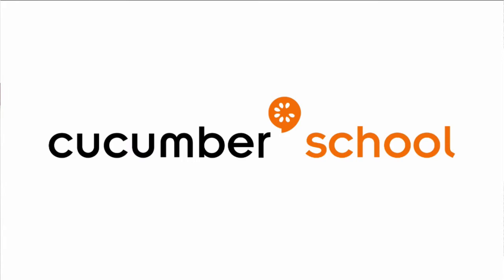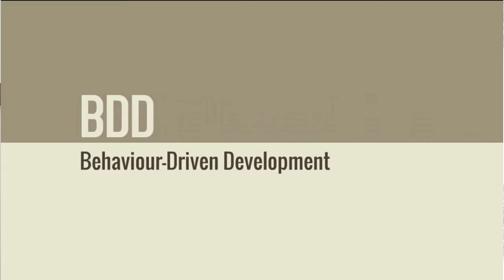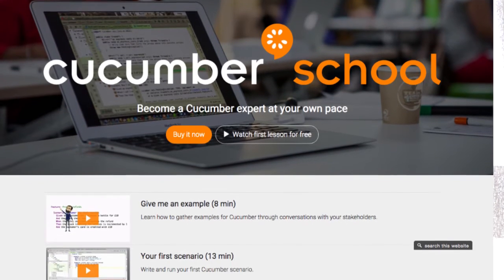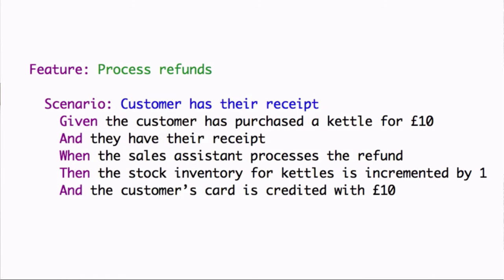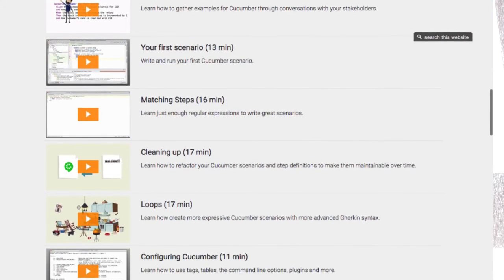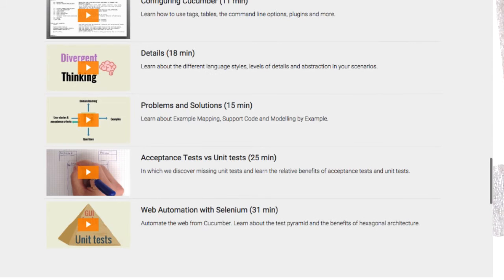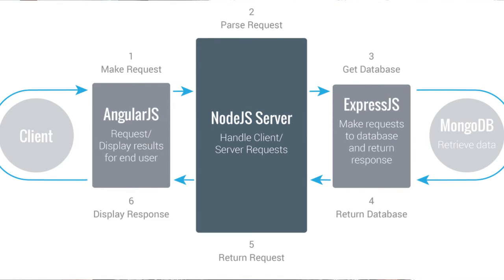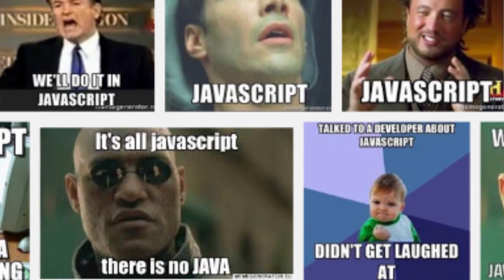BDD Cucumber School Online Training Review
Continuous attention to technical excellence
and good design enhances agility.

Simplicity--the art of maximizing the amount
of work not done--is essential.

BDD and Cucumber enable these principles